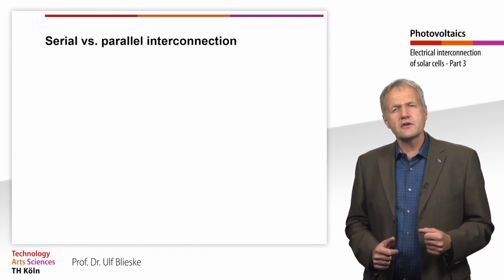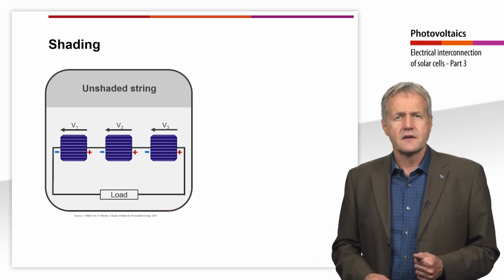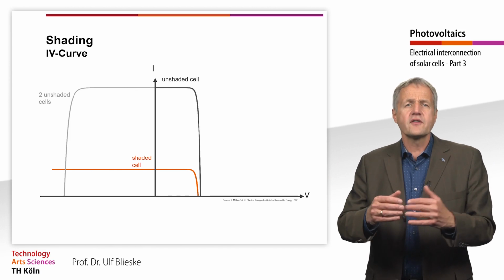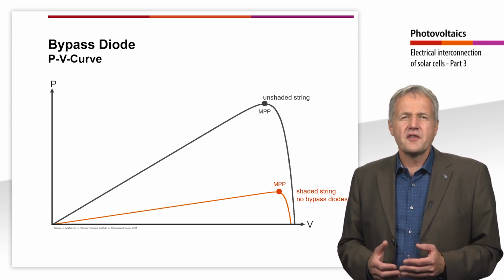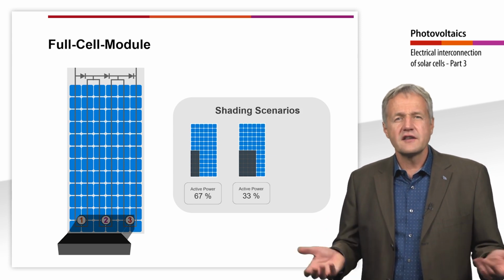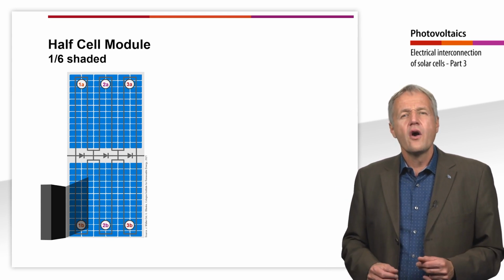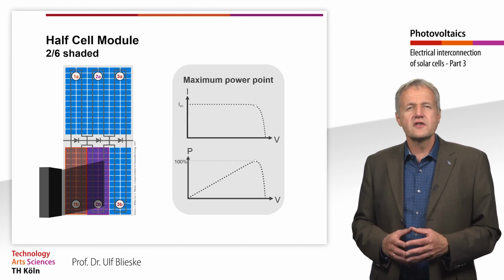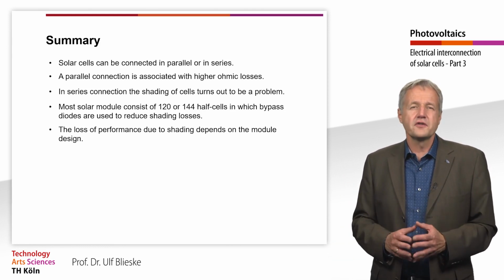Solar Cell Interconnection: Course Photovoltaics #17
A PV module consists of several solar cells that are interconnected. There are different ways to connect solar cells: in parallel or in series. In general, the parallel connection is associated with higher ohmic losses, while in a series connection the shading of individual cells turns out to be problematic.
In order to minimize shading losses, nowadays bypass diodes are installed in solar modules as standard.